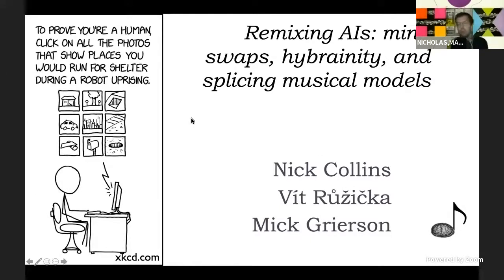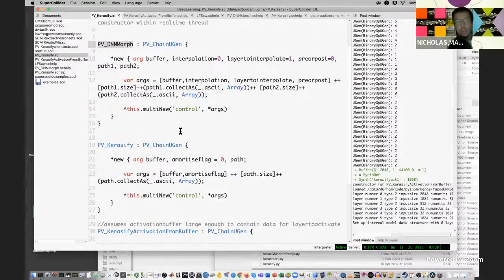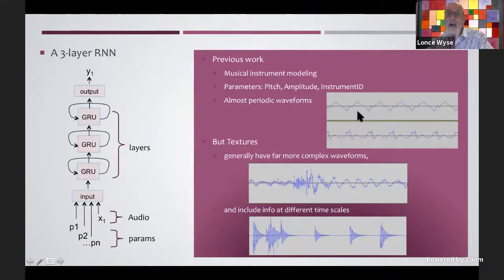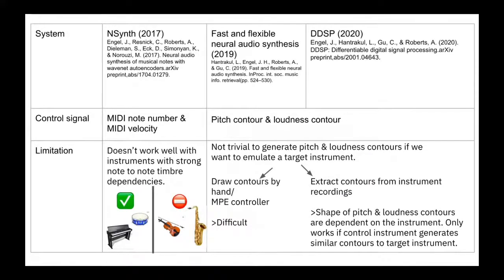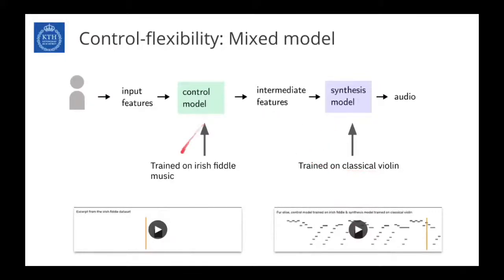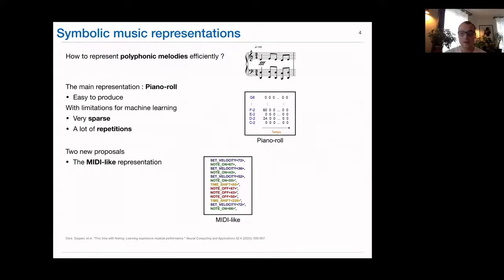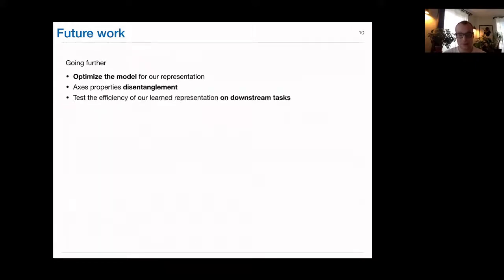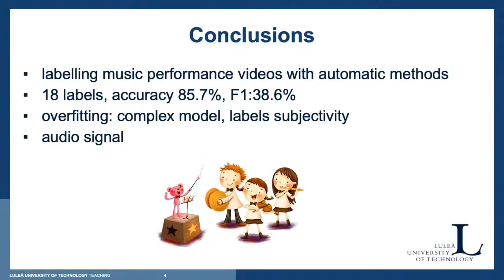AI Music Creativity 2020 Oct 21 Paper Session B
This conference has received funding from the European Research Council (ERC) under the European Union’s Horizon 2020 research and innovation programme (Grant agreement No. 864189).